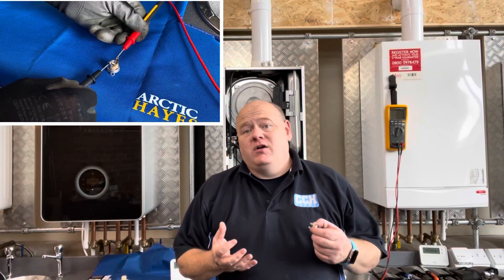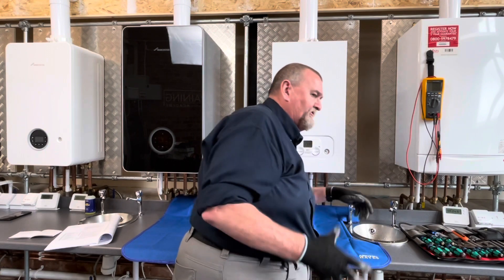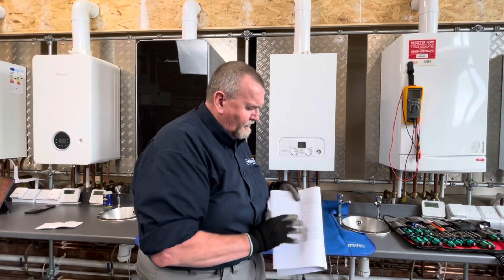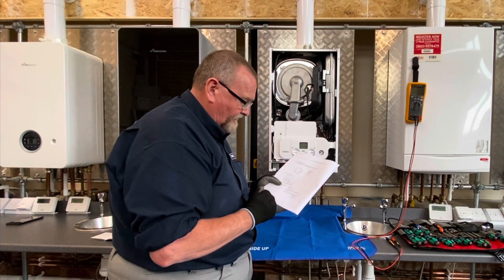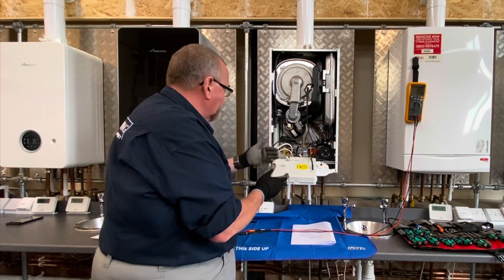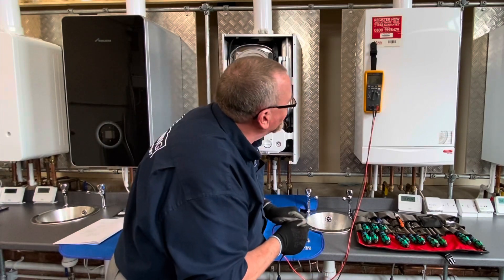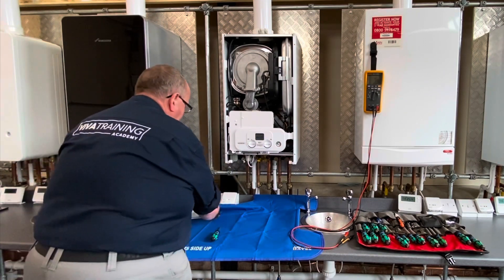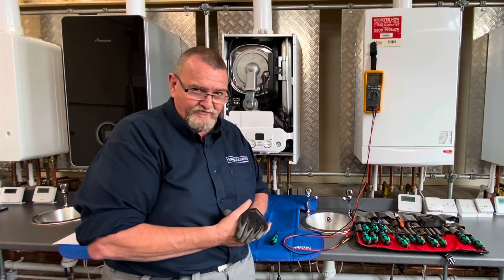Gas Training - Boiler Fault Finding - Baxi E110 / Main E1 10 - Roy Fugler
Plumber Boiler Boiler Fault Finding with Viva Training Academy.
How to repair a gas boiler E1 10
Baxi E110 fault code.
Roy Fugler